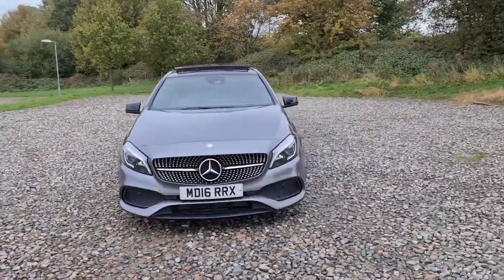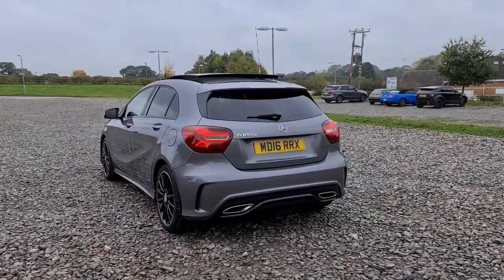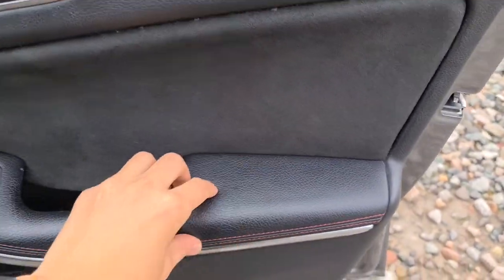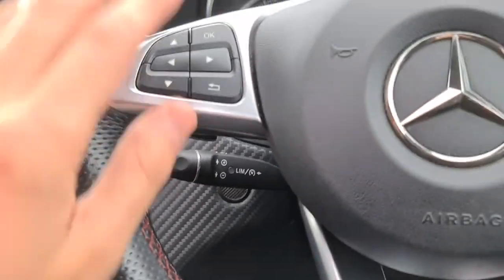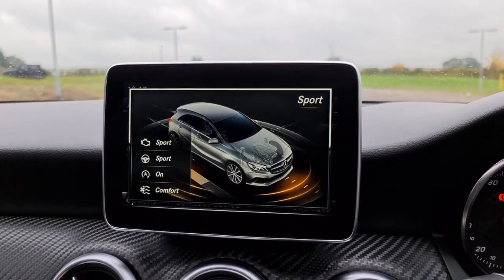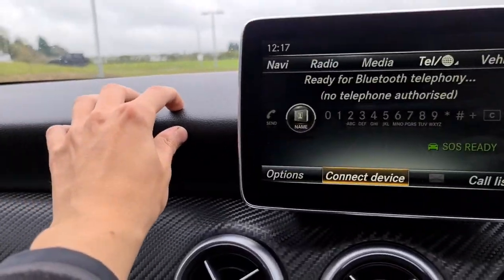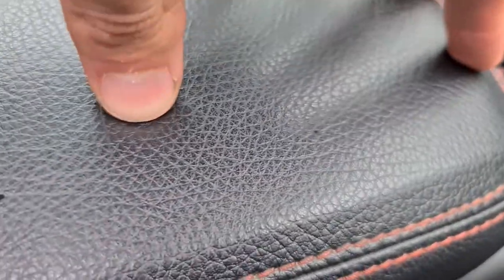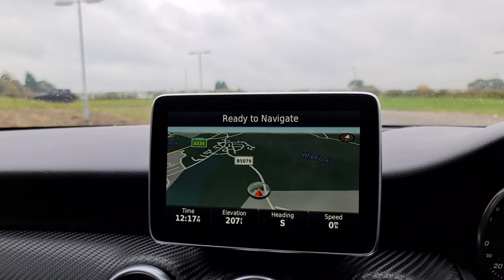md16 a180 prem plus walk around